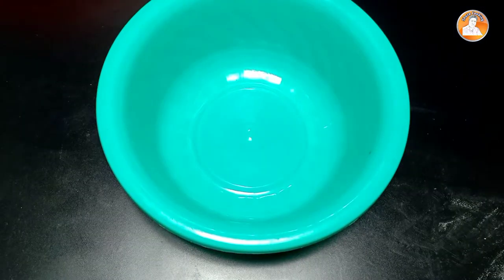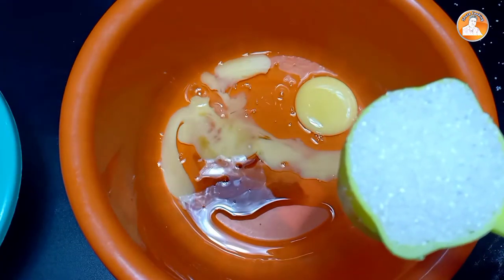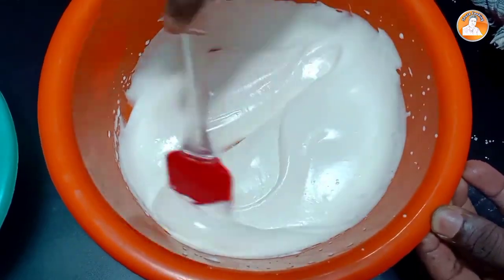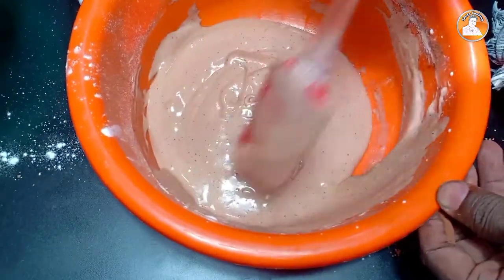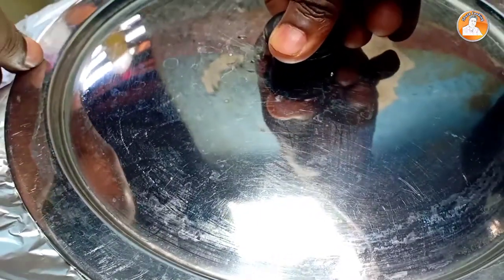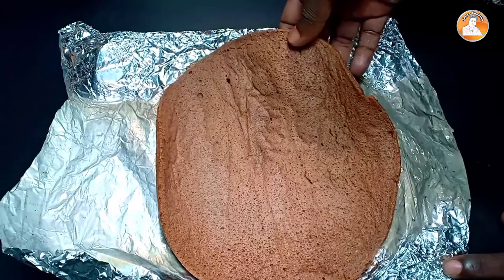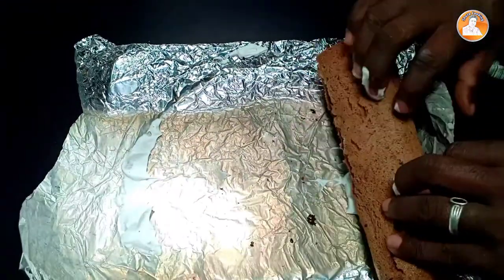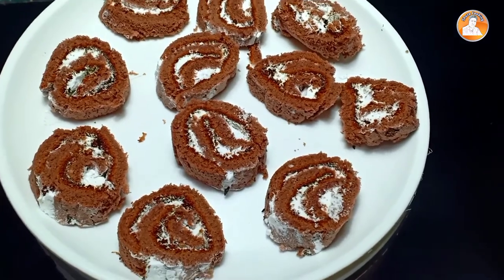ഫ്രയിങ്ങ് പാനിൽ സോഫ്റ്റ് സ്വിസ്സ് റോൾ /Chocolate Cake Roll in Frying pan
ഫ്രയിങ്ങ് പാനിൽ സോഫ്റ്റ് സ്വിസ്സ് റോൾ, ബേക്കിംഗ് പൗഡറും വേണ്ട /Chocolate Cake Roll in Frying pan

1 Cup = 200 ml

INGREDIENTS
For Cake
All-purpose flour - 1/2 Cup (60 gm) or 8 Tbsp.
Cocoa powder - 1 1/2 Tbsp.

Whipping cream - 50 ml(1/4 Cup)

Swiss roll cake / vanilla roll cake in frying pan -